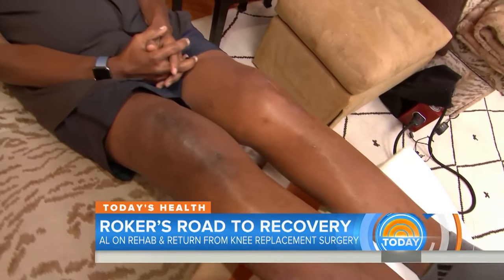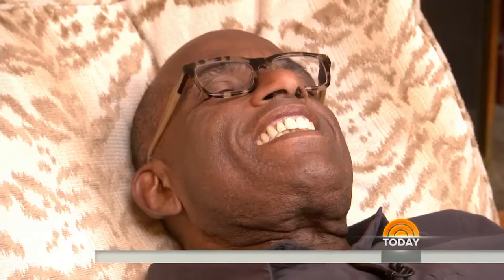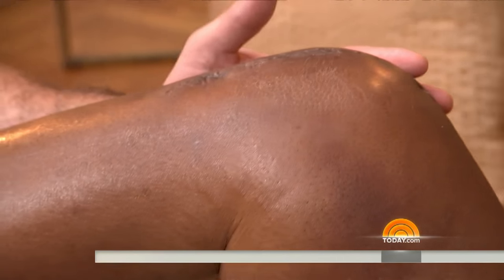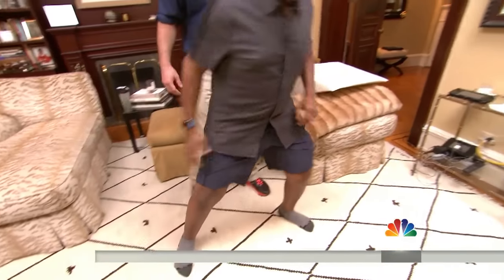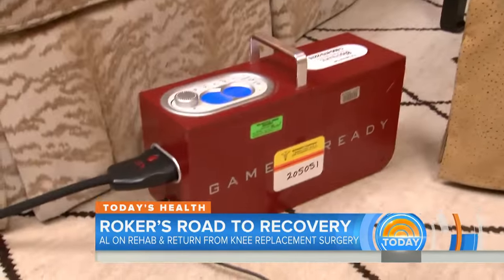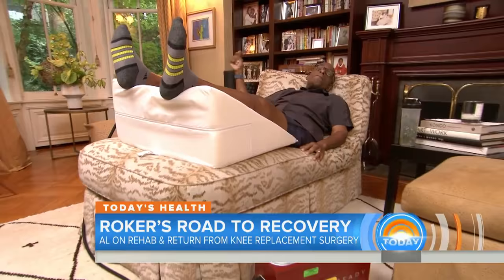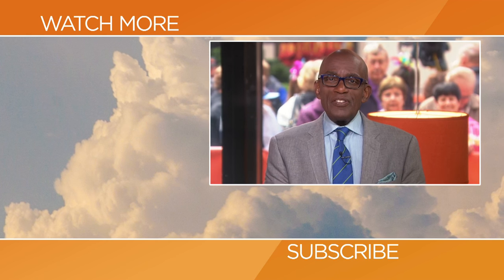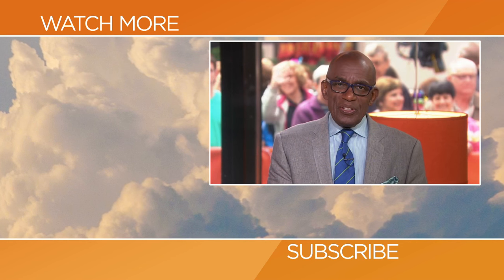Inside Al Roker’s Road To Recovery After Knee Replacement | TODAY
TODAY’s Al Roker is back at work, less than two weeks after knee replacement surgery. Al reveals the rigorous course of physical therapy that helped get him back on his feet so quickly. He says the procedure has improved radically since his first knee replacement 15 years ago.